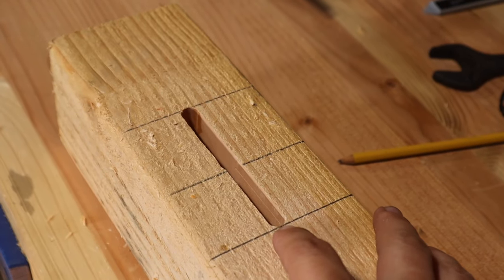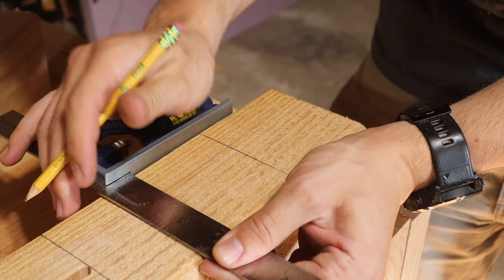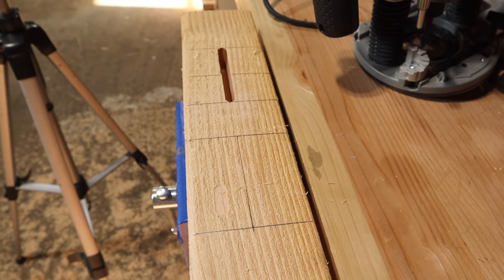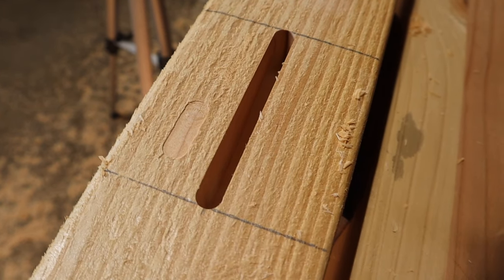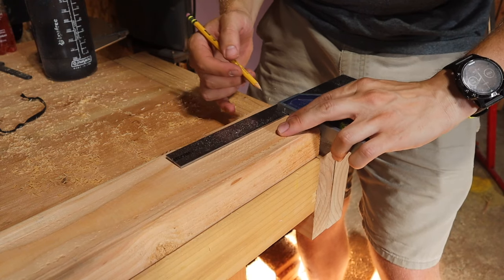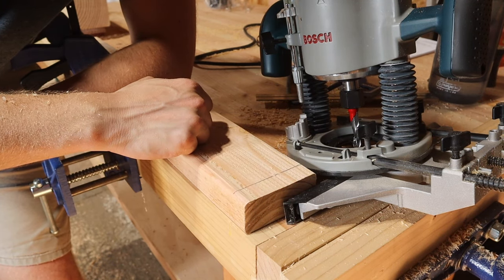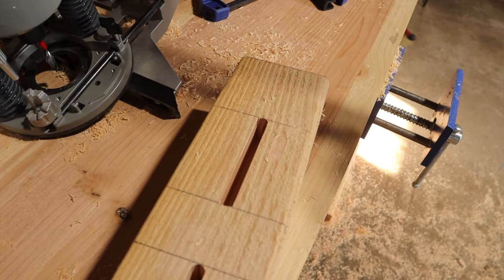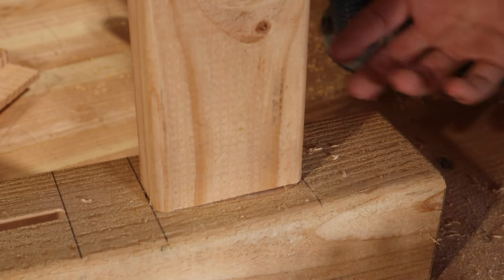Fast Mortise & Tenon | How to Using a Router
Mortise & tenon joints are some of the strongest joints in woodworking but without specialized equipment or lots of time and patience, they can be difficult to make.

Using nothing more than a router with an edge guide, you can create robust and fast mortise and tenon joints. Recently, I made 18 joints in less than an hour, this technique is truly a game changer.

If you have any questions, please leave them in the comments section.

Huge shout out to The Wood Whisperer for his video on the same topic. His channel is full of spectacular content and I recommend you go check him out.

Thanks as always and be safe,

Josh
Northwest Craftsman

Products Used*
Router Kit, Bosch 1617EVSPK
Router, Bosch Edge Guide
Router Bit, Freud 3/8" Up Spiral
Machinist Square

Support:
    Apparel: NorthwestCraftsman.com/shop/apparel/8
My Tools